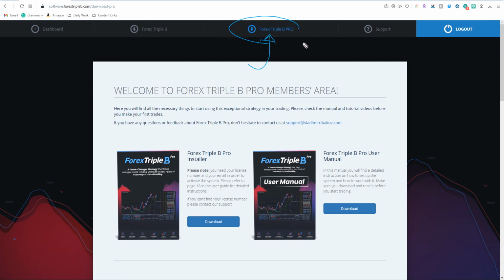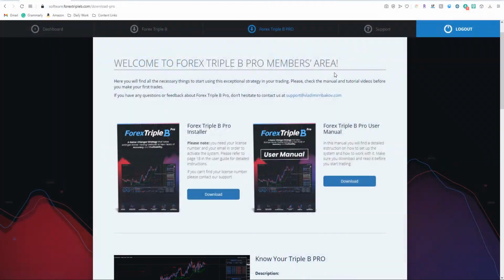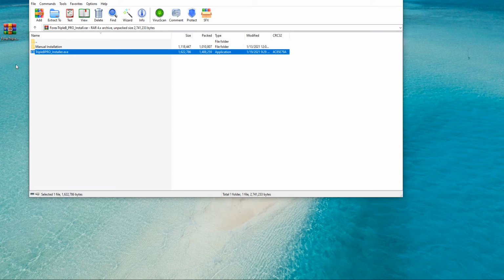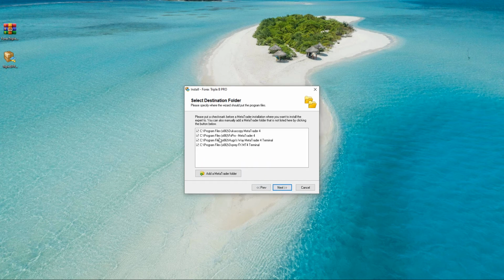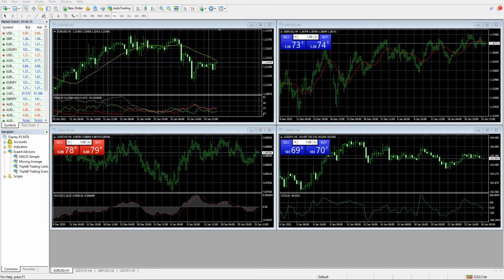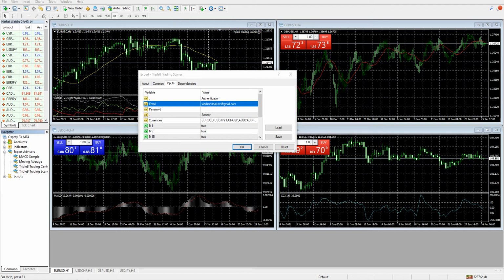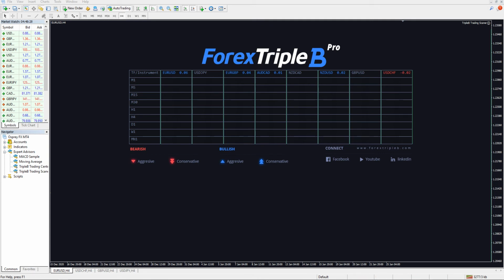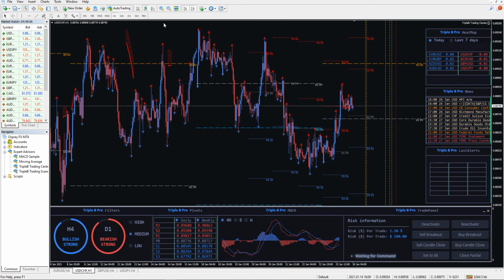Forex Triple B PRO - Installation Guide Video